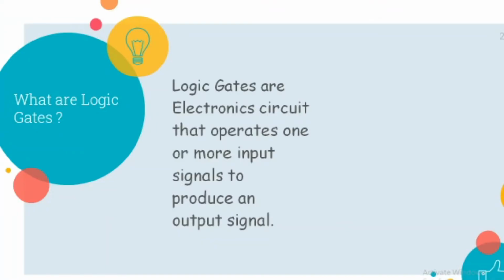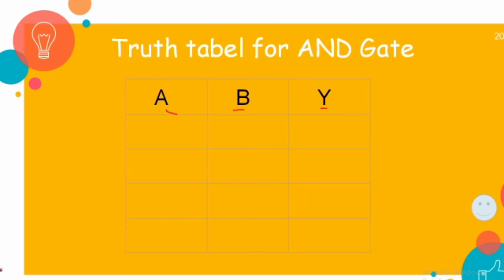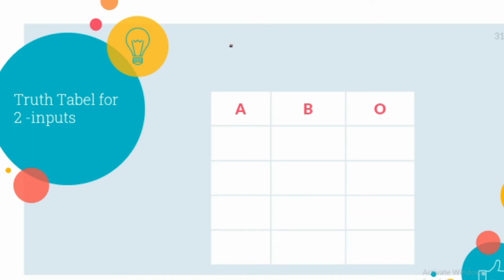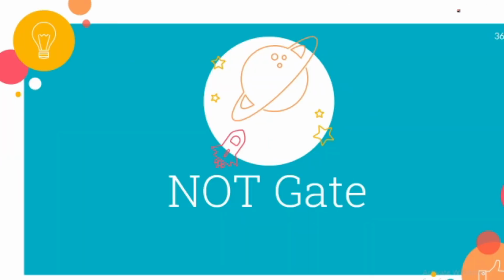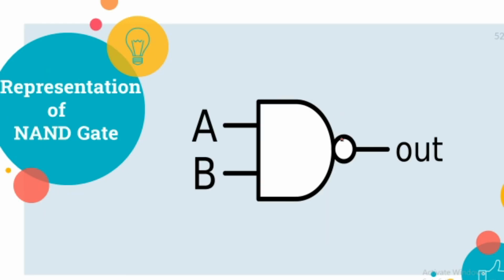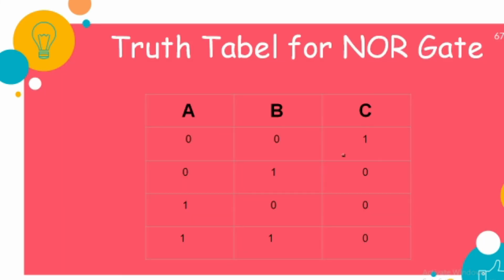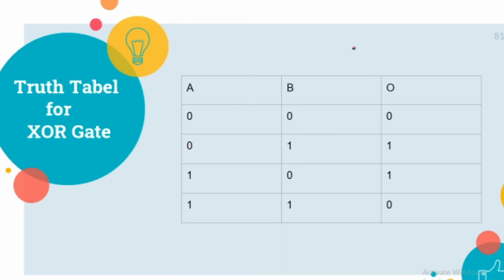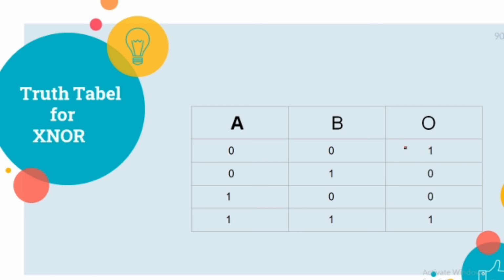Introduction of Logic Gates - Electronics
Welcome to Dwarka Education in this video we are going to discuss about the basics of logic gates.
In this video we will firstly discuss about the basic of Logic Gates , its type and then further we will discuss about the sub types of Logic Gates, there logic diagrams and truth table for all these gates..

ex-orgate
ex-norgate